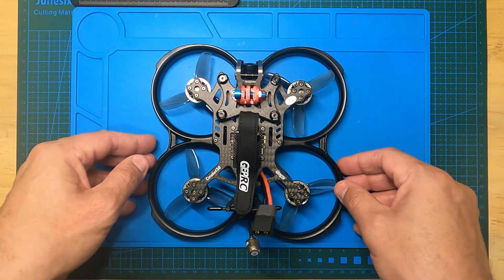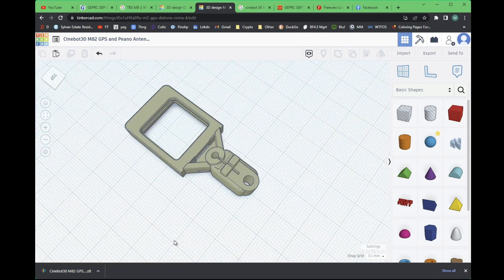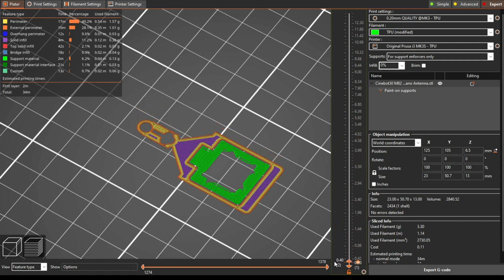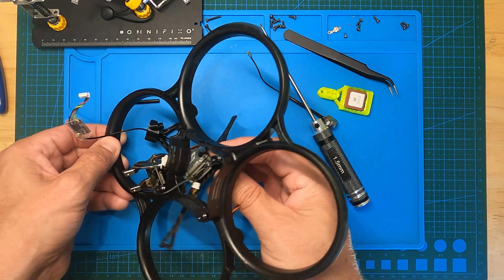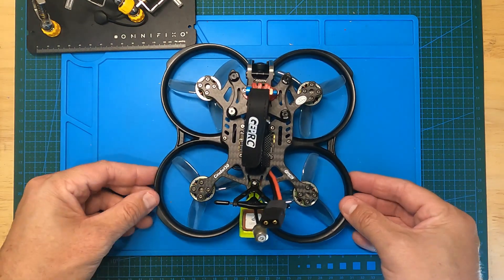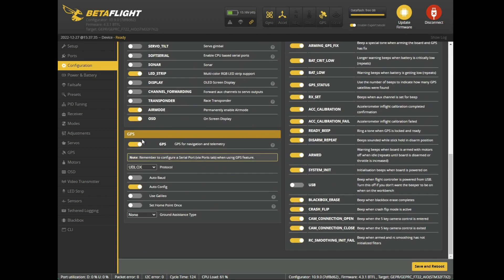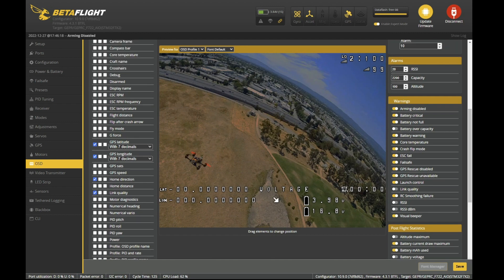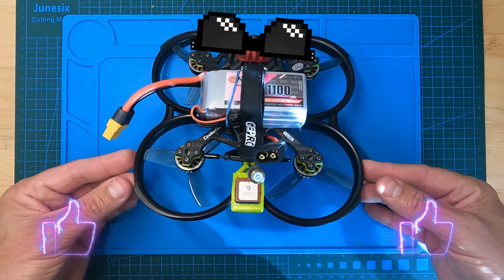GepRC Cinebot30 GPS Rescue and Home direction Arrow. Flywoo GM10 Mini v3 & M8.2 GPS.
Short video on how I went about installing a  TBS M8.2 GPS into my Geprc Cinebot 30 so I have a little more security around Failsafe while flying longer distances.
I also like having the Home Direction Arrow in my OSD so I know where I took off from.

I have since rebuilt my Cinebot with a DJI O3 Air unit and upgraded the GPS to the Flywoo GM10 mini v3.

Link to the new 3d Print Part (GM10 Mini V3 gps & DJI O3 Antenna):

I found that it did not fit the GPS BN180 as described.

Link to the 3d Print Part (M82 GPS and antenna for Vista unit):

Banggood link to Floppy proppy Bi-Blade 4" Props: